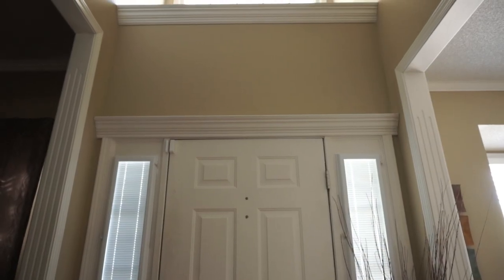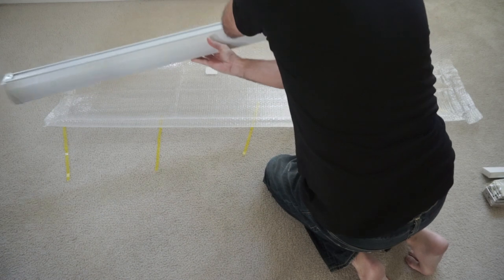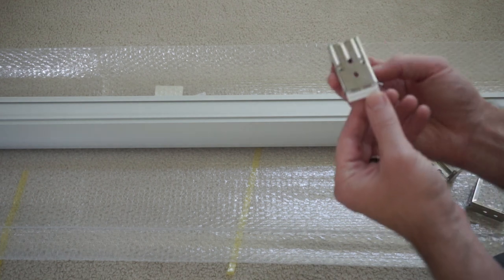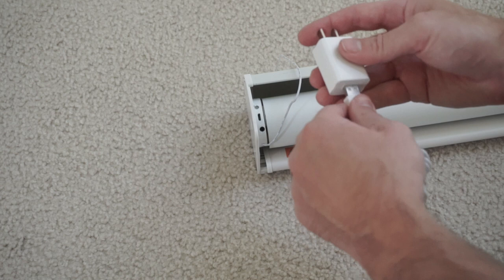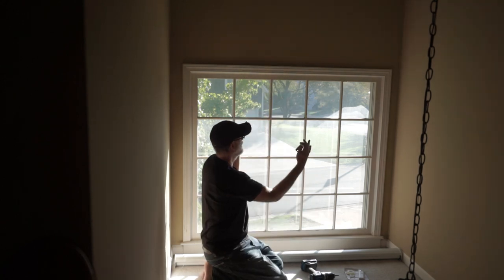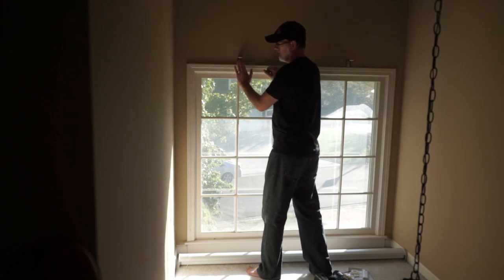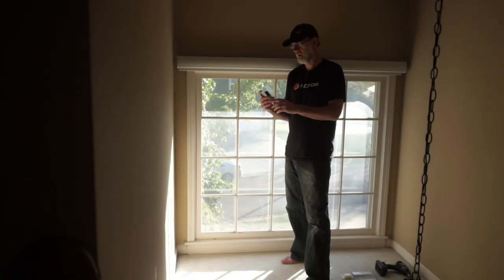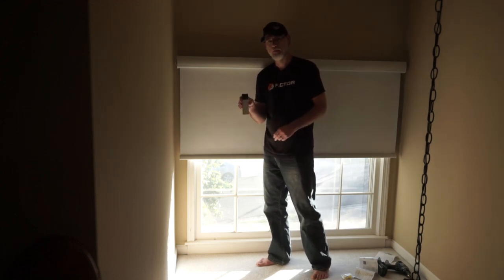Zshine Motorized Blackout Wireless Blind Install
This video will cover everything from what is included, charging, mounting, and configuration of the remote. Instructions are included with each blind but will provide a simple way to mount and setup your remote.

Motorized Blackout Window Blinds

• Material: blackout, water-proof and easily washable
• Remote Control: Can order either 2-channel/6-channel remote controller. If you have Broadlink RM Pro+ or Smart TUYA key at home, you can control the shades and set timer through your mobile app, Alexa or Google Home.
• MADE-TO-ORDER: Motorized Blackout Window Shades is customized use the "Customize Now". Decide what color, size both length and width. The most important measurement will be for either outside or inside mounts. Follow its guidance to customize your order and wait for your fully custom blinds to arrive.

Recommend mounting outside the frame of the window as our video walkthrough shows you can adjust from side to side to provide an exactly centered blind.

Scotts Double Sided Tape